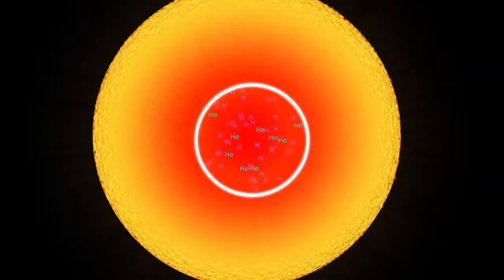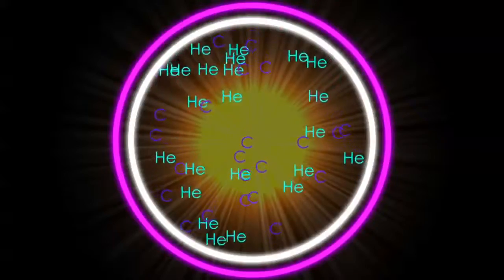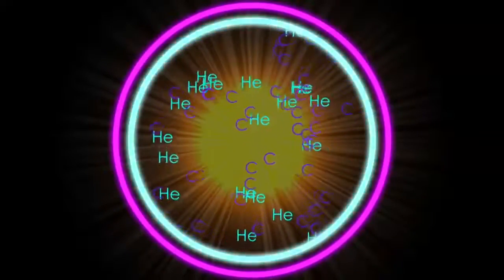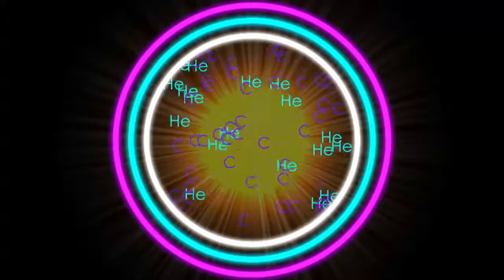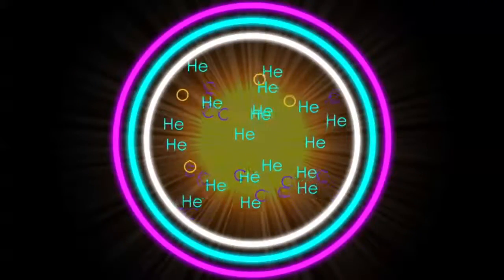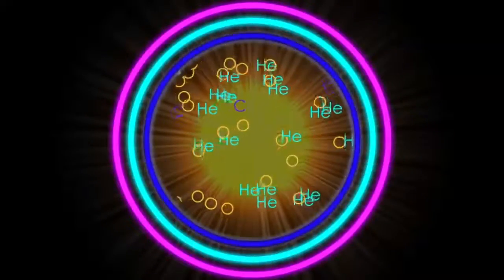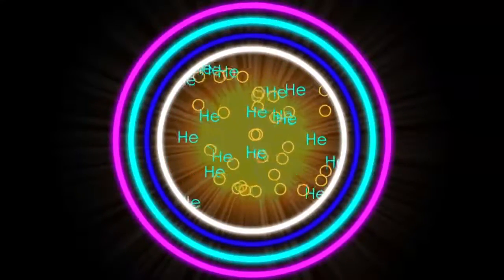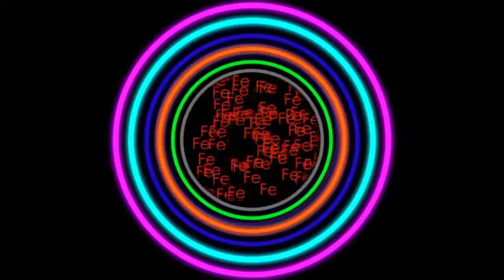NASA | Afterschool Universe: Stellar Fusion Demonstration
Afterschool Universe is an out-of-school-time astronomy program for middle school students that explores basic astronomy concepts through engaging hands-on activities and then takes participants on a journey through the Universe beyond the Solar System.

This video shows a simple activity with clay that demonstrates the stages of fusion within the core of a star.  Depending on its mass, a star can fuse and create many different elements before it finally runs out of fuel.

If you are interested in the Afterschool Universe program, visit their